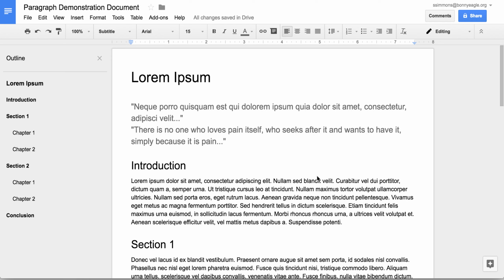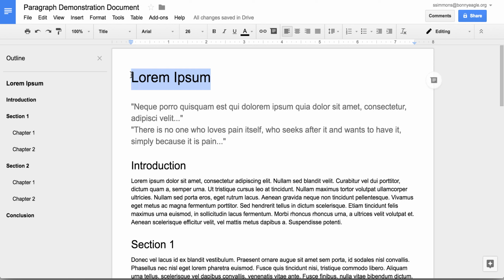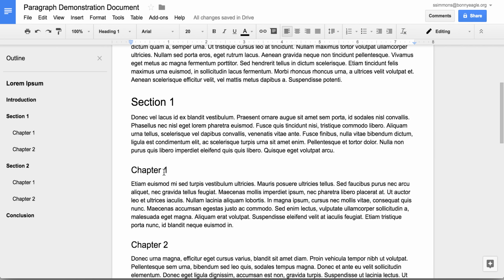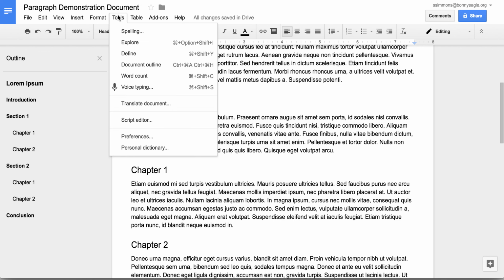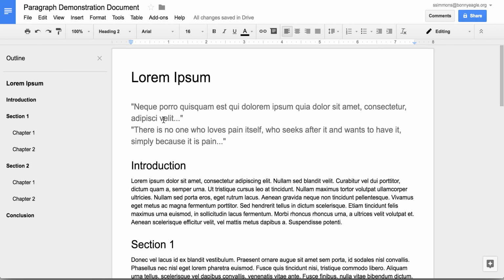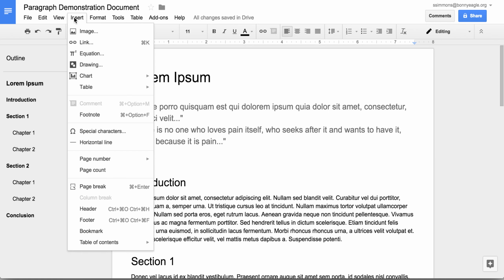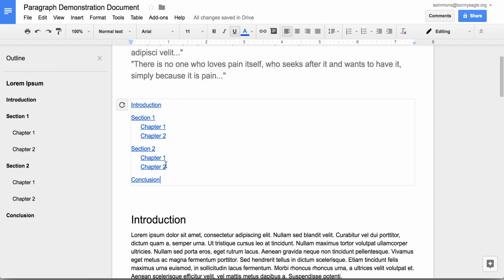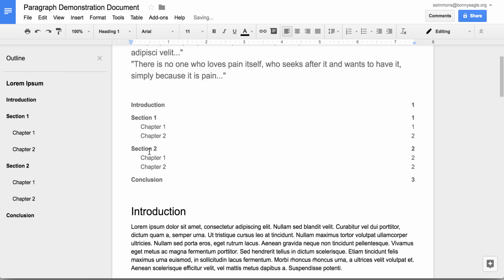Insert a Table of Contents in Google Documents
In this brief screencast, I'll walk you through how to place a table of contents into a Google Document with either links or page numbers.